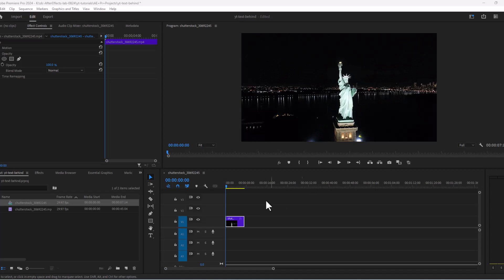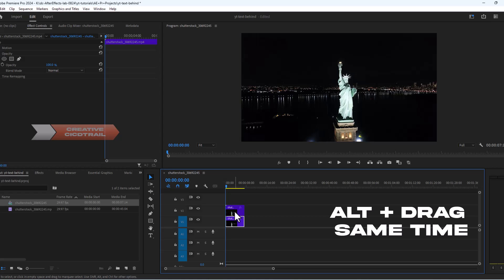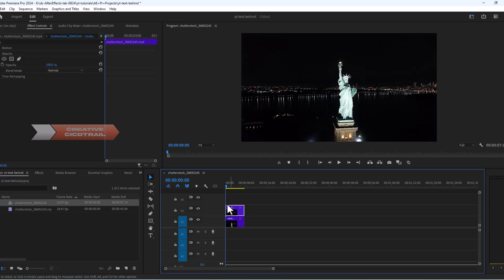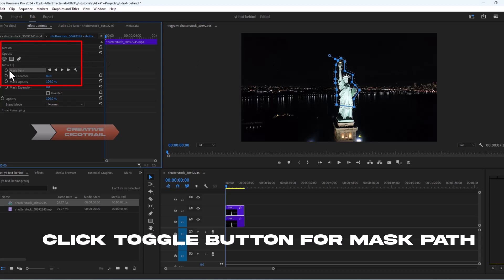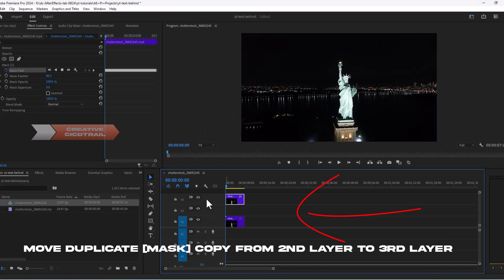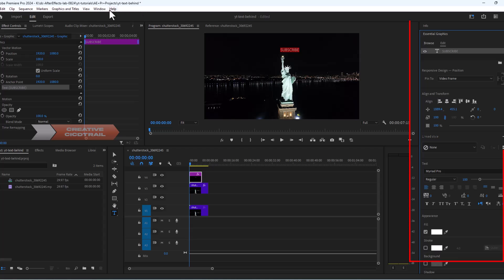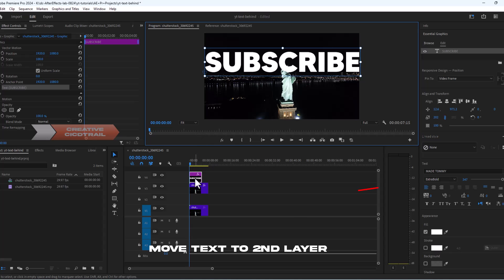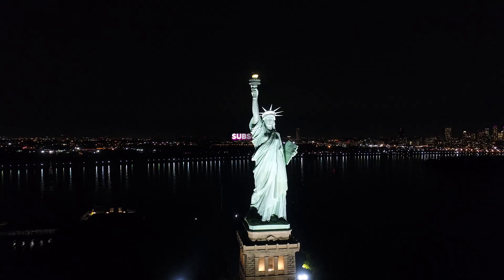Premiere Pro Tutorial: Add Text Behind Objects Effect | Simple & Easy Steps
How to Add Text Behind Objects in Premiere Pro | Step-by-Step Tutorial

Learn how to create the stunning ‘text behind object’ effect in Adobe Premiere Pro with this easy-to-follow tutorial! In this video, we’ll guide you through the entire process, from masking objects to positioning your text perfectly. Whether you’re a beginner or an experienced editor, you’ll find valuable tips and tricks to enhance your video projects.

Unlock the secret to creating professional-looking videos with the ‘text behind object’ effect in Adobe Premiere Pro! This comprehensive tutorial covers everything you need to know, from basic masking techniques to advanced tips for seamless integration. Perfect for both beginners and seasoned editors, this guide will help you elevate your video editing skills.

Premiere Pro Tutorial: Text Behind Objects Effect | Easy Steps
Discover how to add a dynamic ‘text behind object’ effect in Adobe Premiere Pro with our step-by-step tutorial! We’ll walk you through the entire process, including how to mask objects and position your text for a polished look. Ideal for all skill levels, this tutorial will help you create eye-catching videos.

Create Stunning Text Behind Objects in Premiere Pro | Tutorial
Learn how to create the impressive ‘text behind object’ effect in Adobe Premiere Pro with this detailed tutorial! We’ll show you how to mask objects and place text behind them to achieve a professional finish. Whether you’re new to video editing or looking to refine your skills, this tutorial has something for everyone.